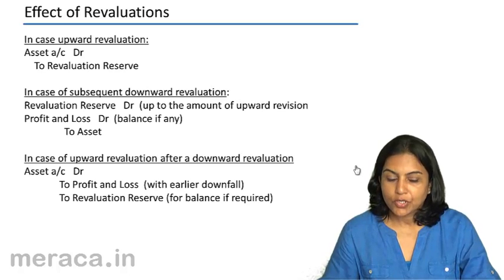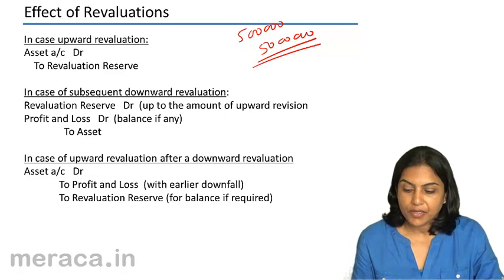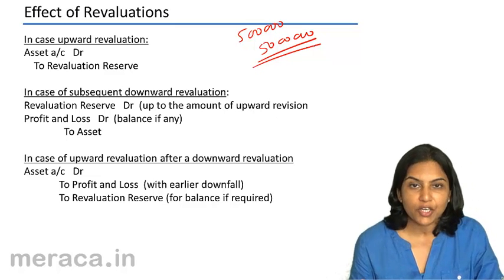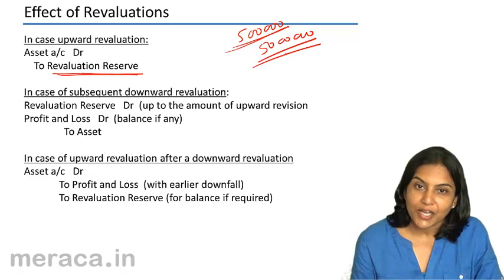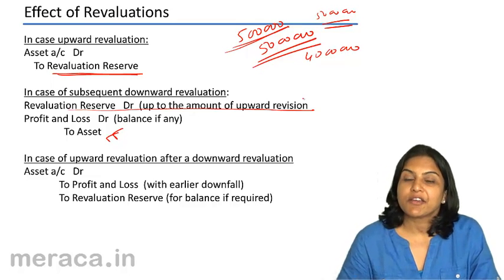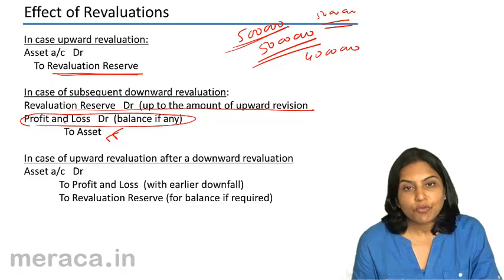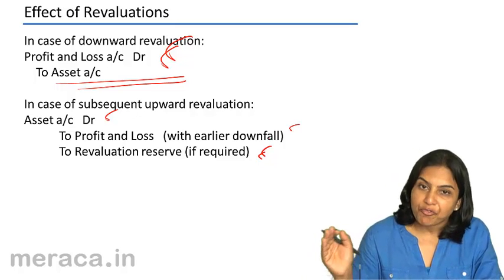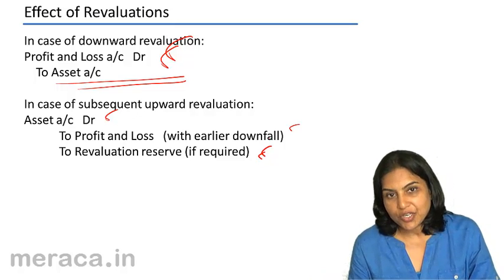What is Revaluation of Asset | Depreciation Accounting | CA CPT | CS & CMA | Class 11 | Class 12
What is Revaluation of Asset, Learn for Free Depreciation , we have covered What is Depreciation?, How do we Measue Depreciation, Methods of Depreciation and Depreciation Related Topics.For Details